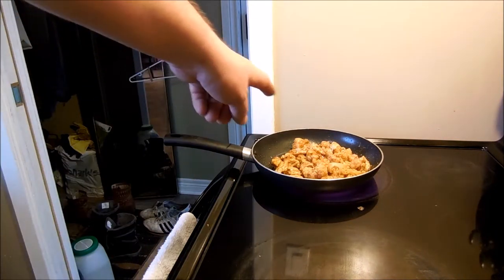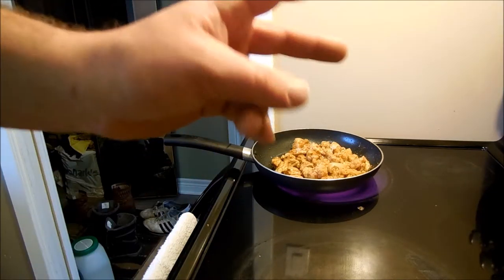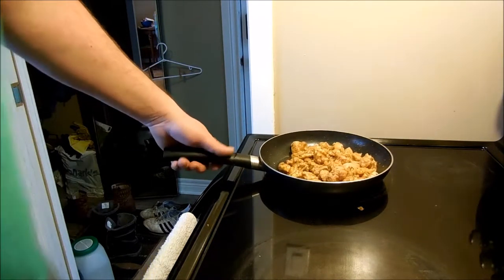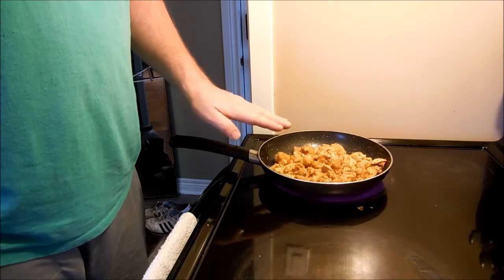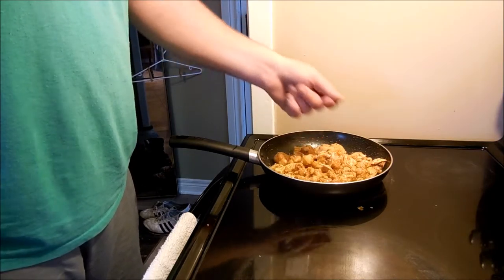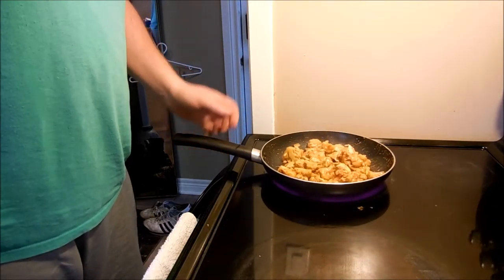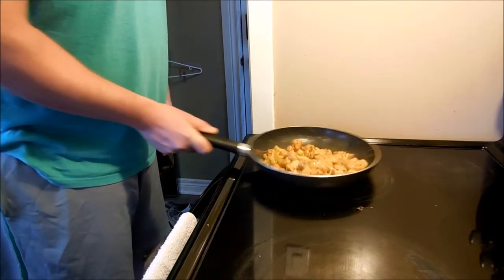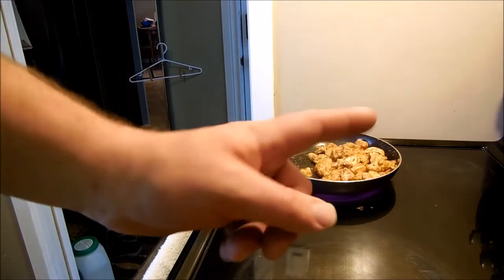Super Serious Cooking doesn't make a mess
so this week we look at how one flips things in a pan with only using the pan itself?